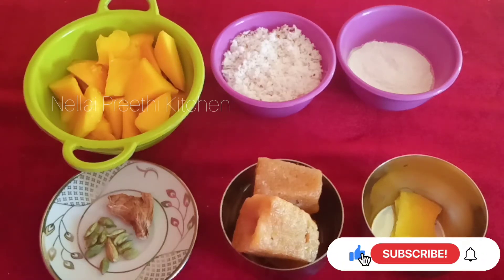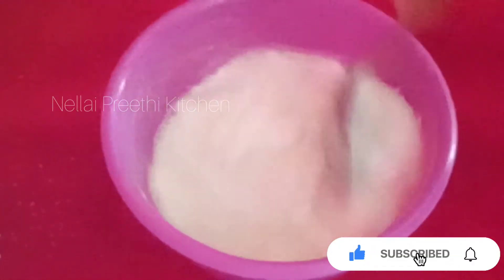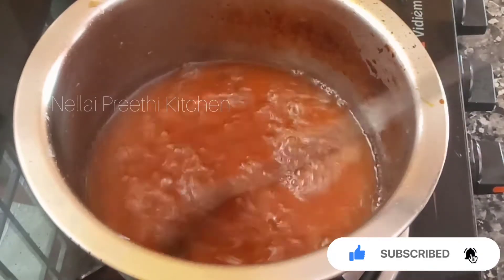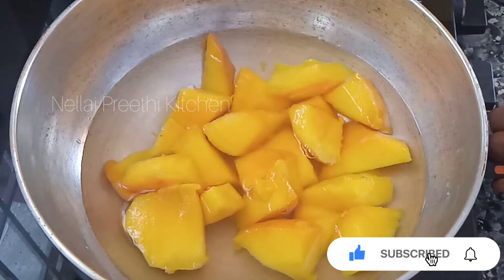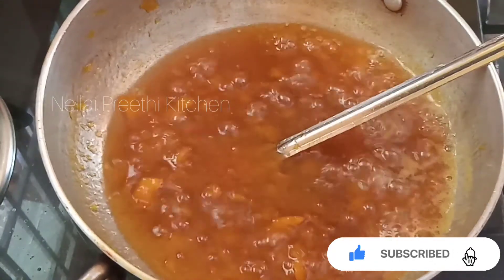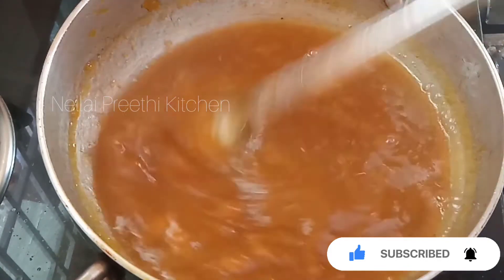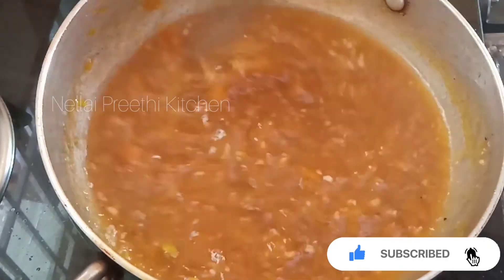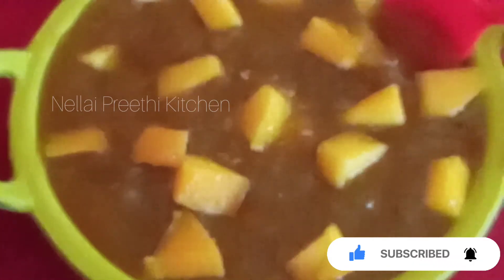மாம்பழக்காடி/ Mango kaadi/ sweet Recipe mango kaadi recipe in tamil